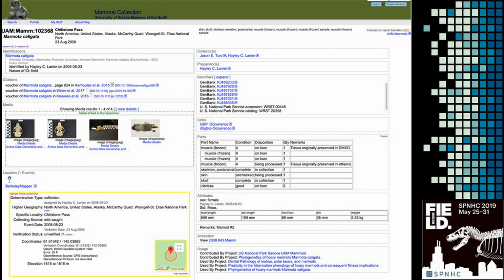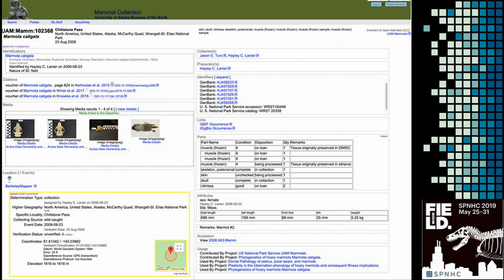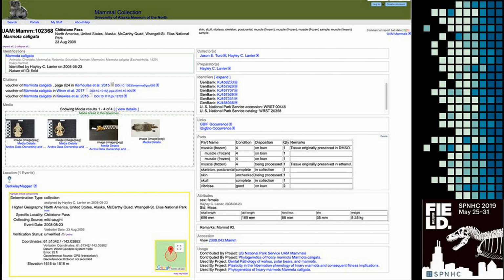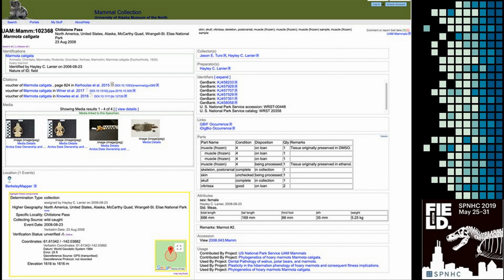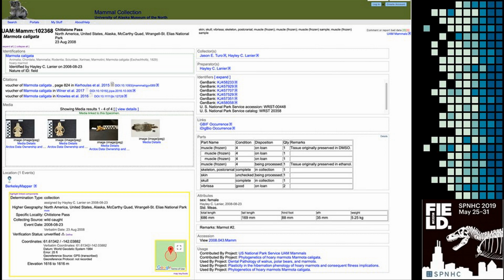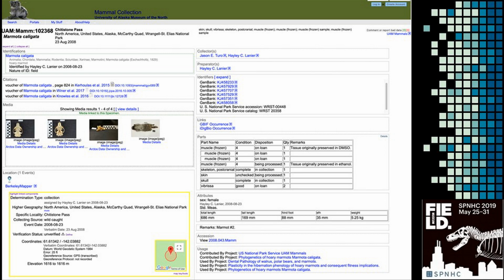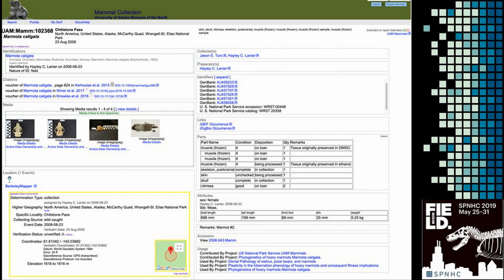2019 Specimen Spotlight Wedensday 31_1125 Aren M. Gunderson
The Arctos Specimen Standard